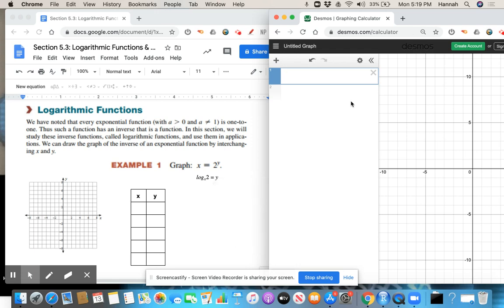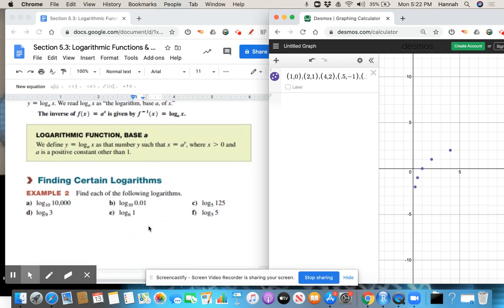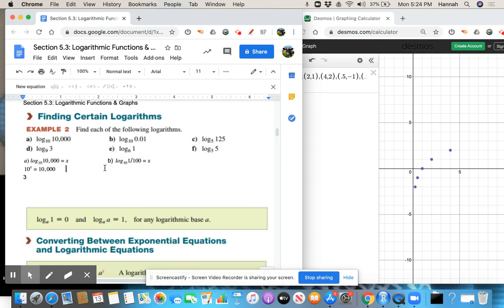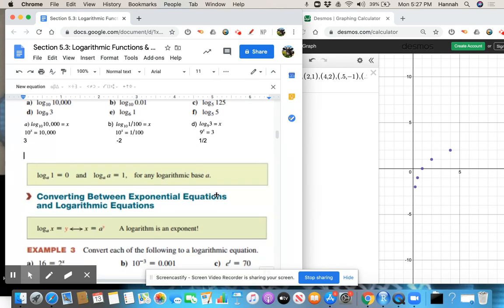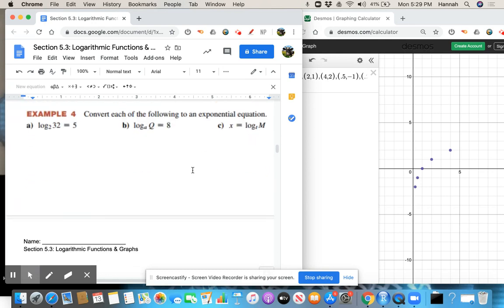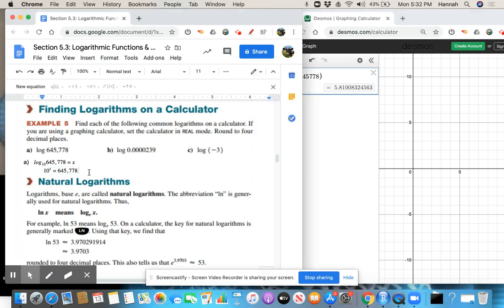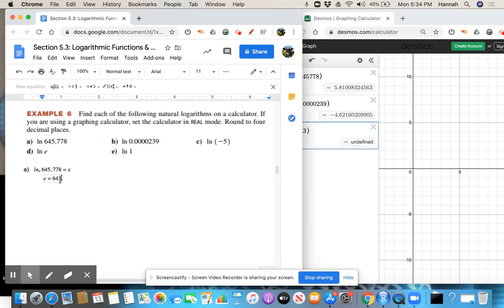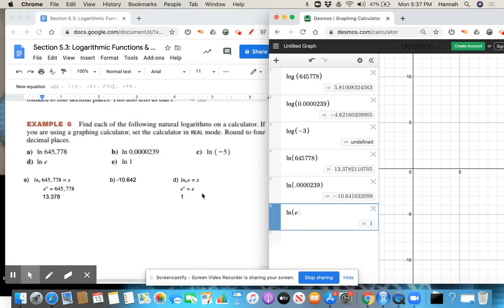Section 5.3 (Logarithms), Part 1